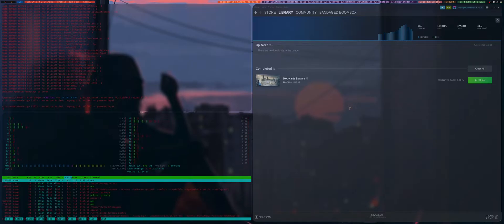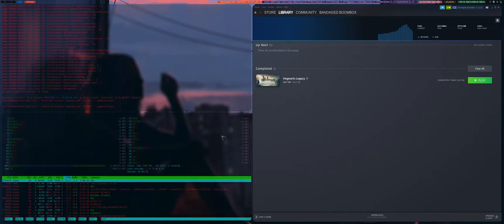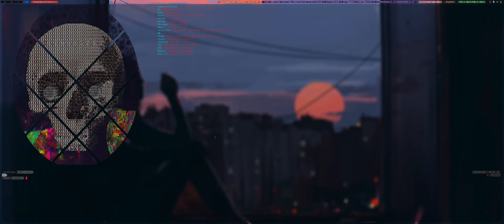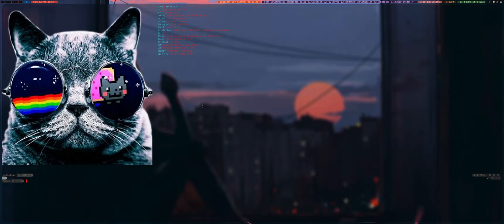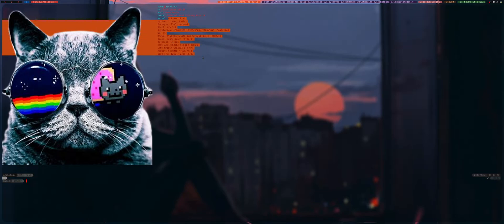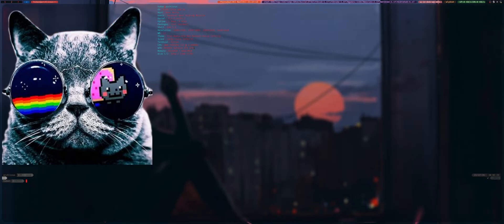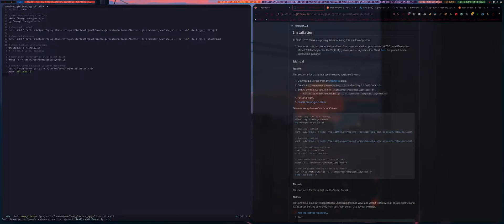How to get Hogwarts Legacy Ray Tracing working on Arch Linux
Hello there ladies and gentlemen, I was messing about and wanted to see if ray tracing was possible with proton, and turns out it is.

Or some crypto:
BTC : 3McWRwH6sf3bBgtSXsGvta5nR1ZKLvoP6M

XMR : 8AgA9hRFbE69gaP5mBjB4y93J1MarAuyRRopN4SD5FLbGbrHB6GPc4ojZ2vAhD1zThFGboFqvumYKQ7xhRmJUMgdK3MdRE5

LTC : Lh2EqWsGgNrHV5Wo28CoW1PbsseXZqpYeN

ETH : 0xcbdc5105efb30823e0b20492970b059e28242034

DASH: XyGj3RP2MRqtFqyAg3p1RVFnet34juyd5H